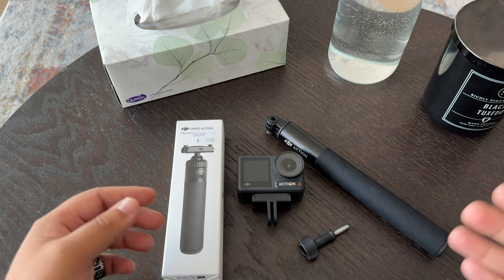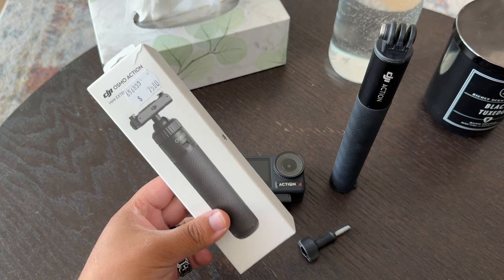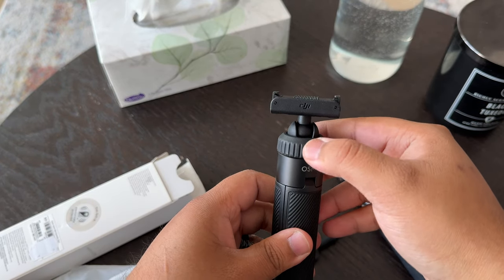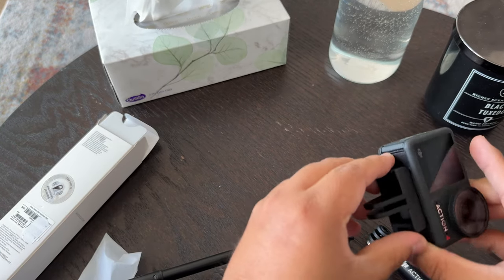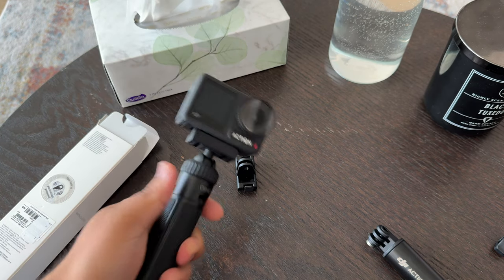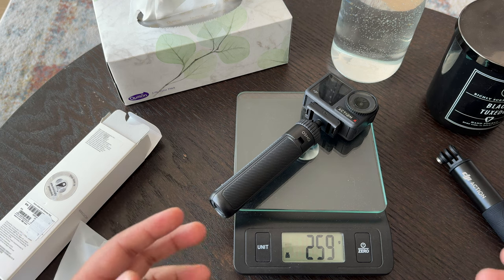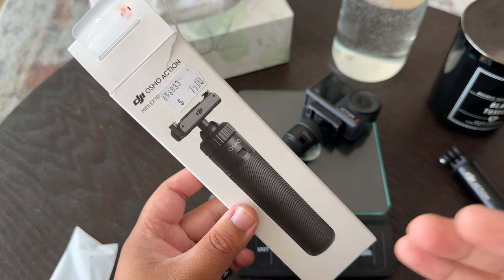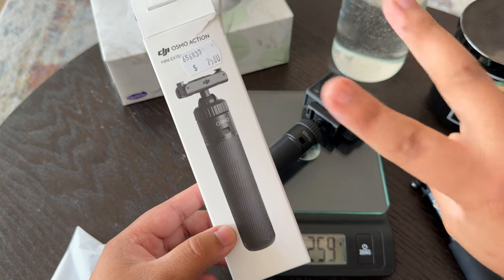DJI Osmo Action 4 Accessory - Mini Extension Rod